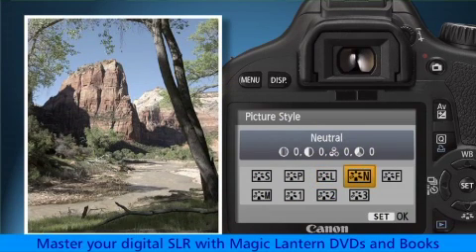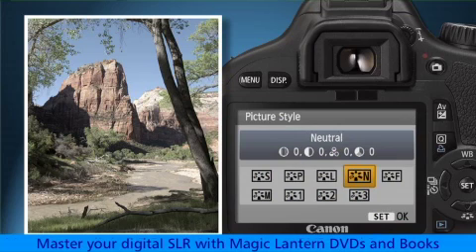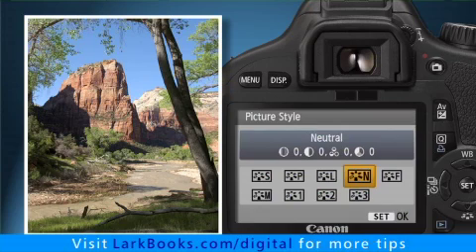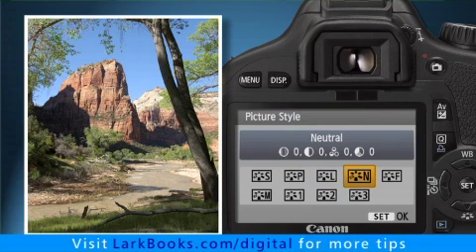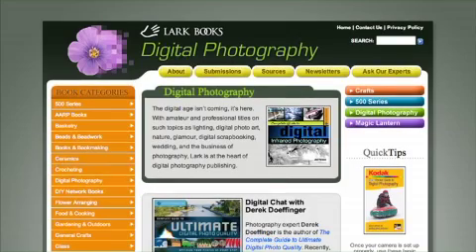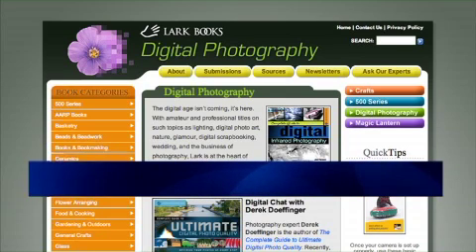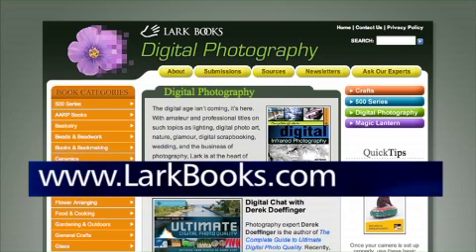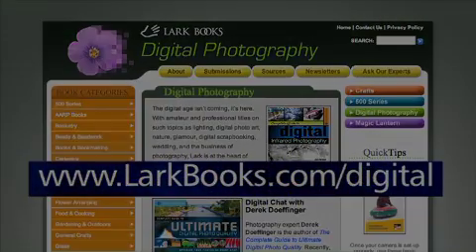The Picture Styles on the Canon EOS Rebel T2i / EOS 550D